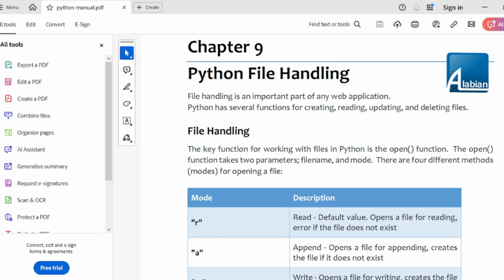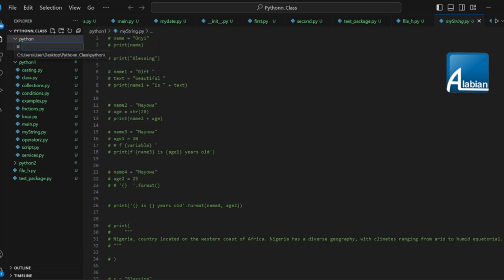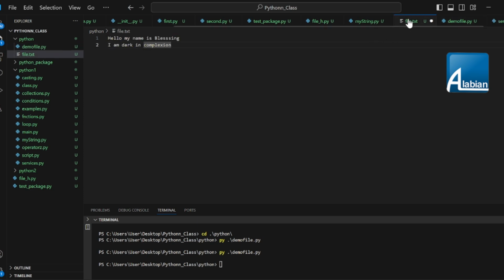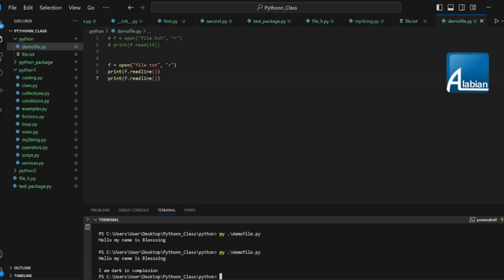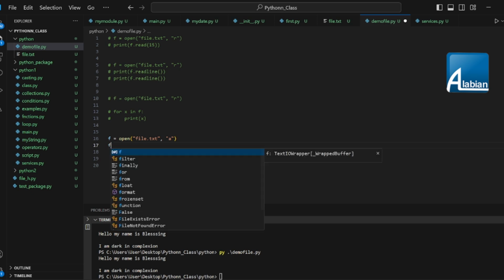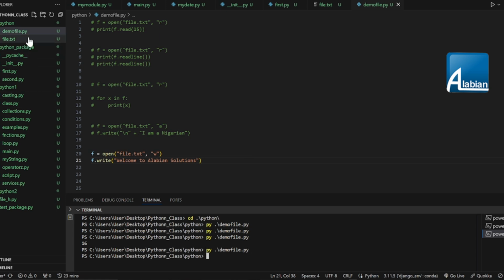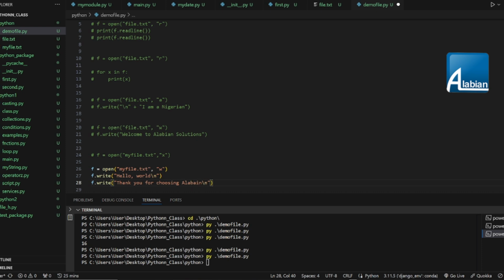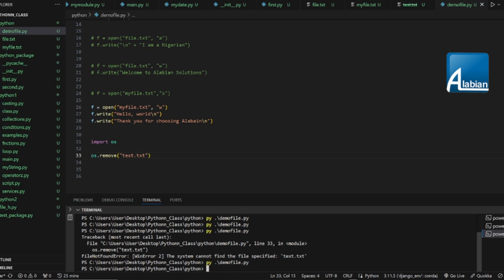15 Python File Handling